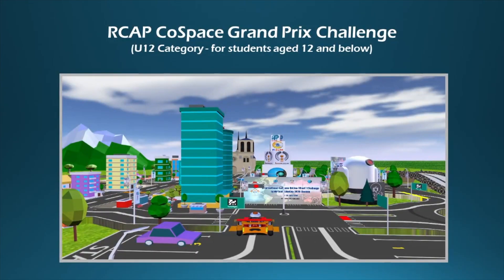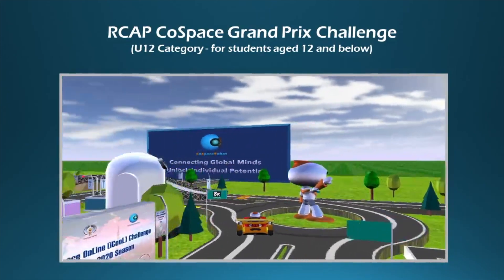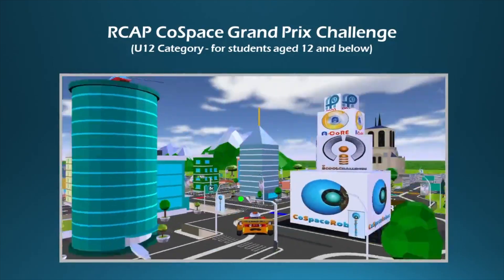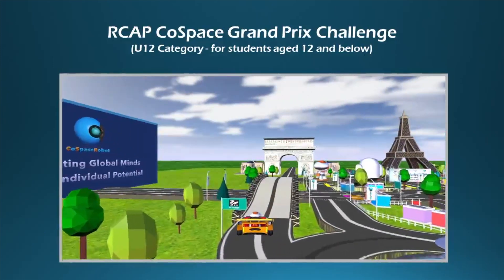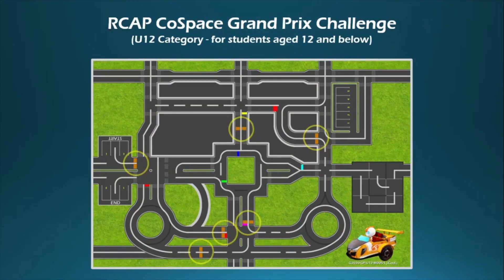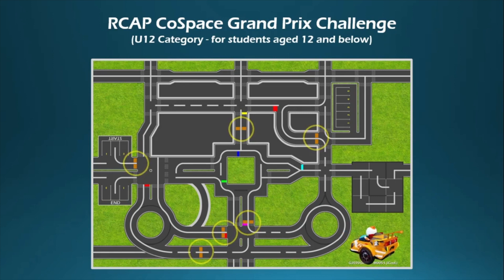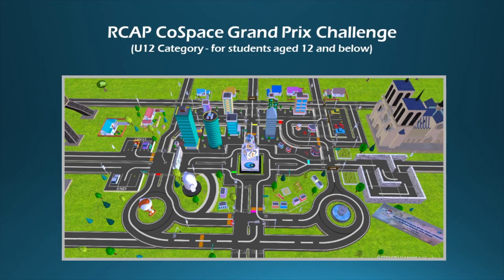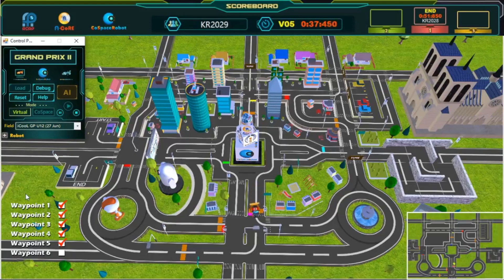S1.4 CoSpace GP U12 - KR2029 (South Korea Region)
CoSpace GP U12 Finalist:
KR2029 (South Korea Region)